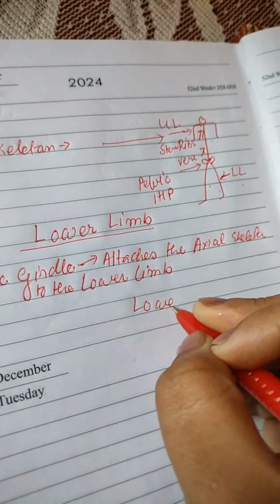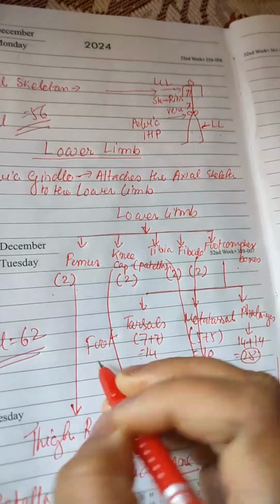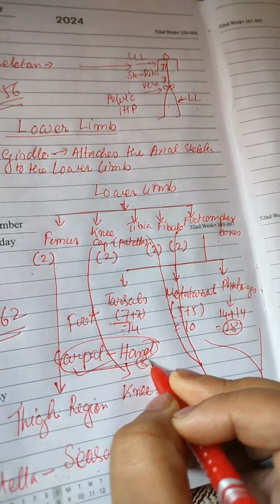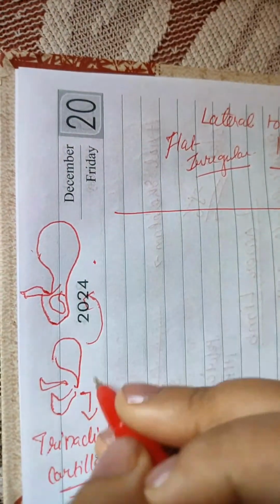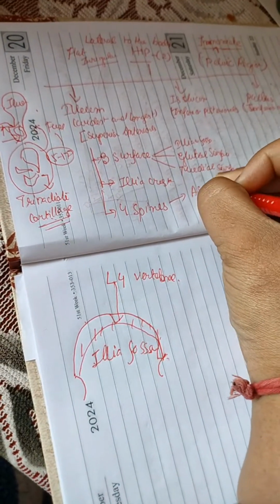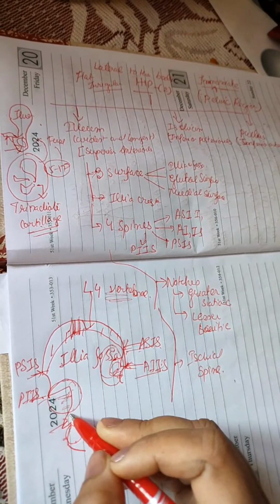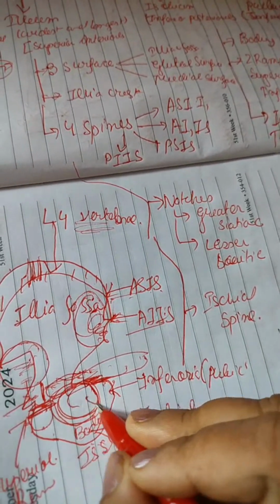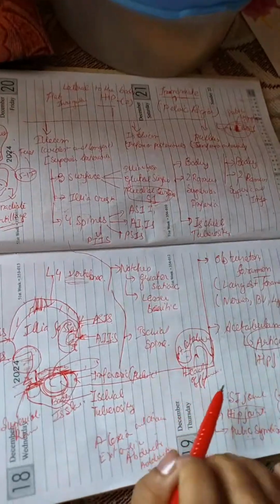Lower limb and Hip bone _ Anatomy